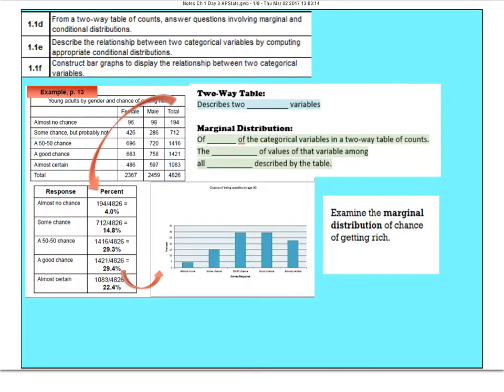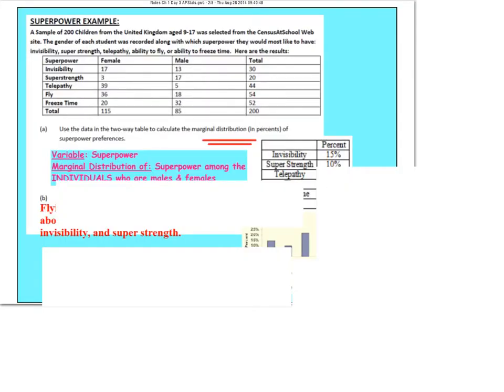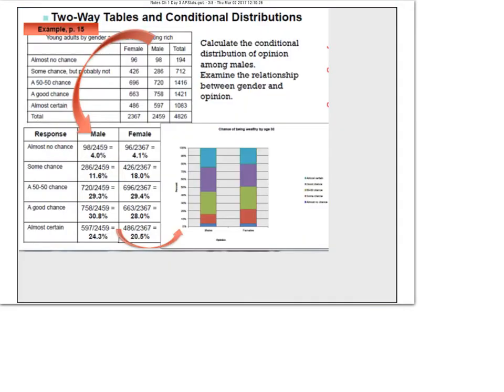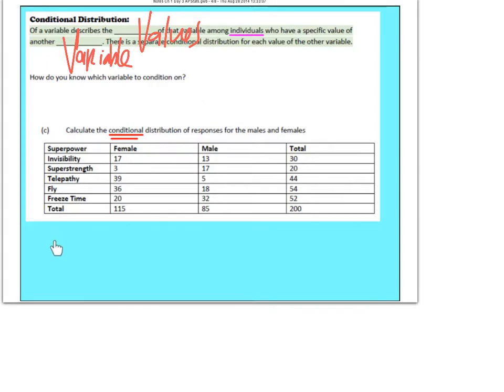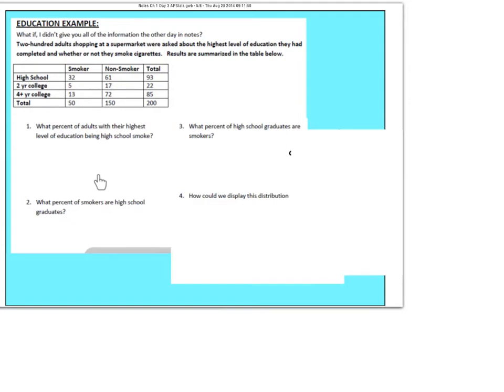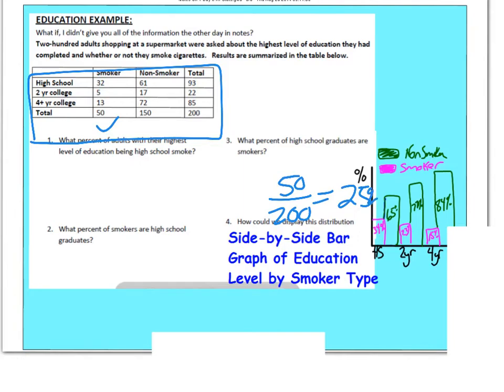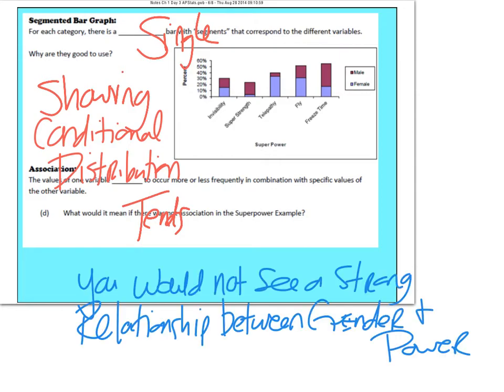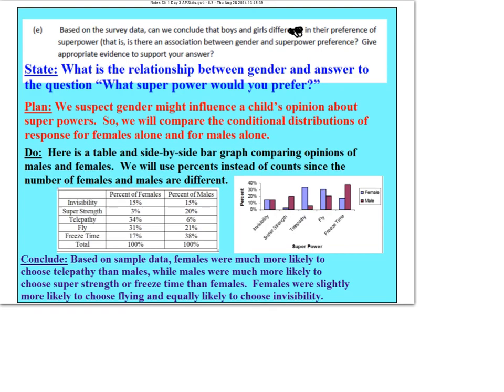1.1de AP Stats Seminar